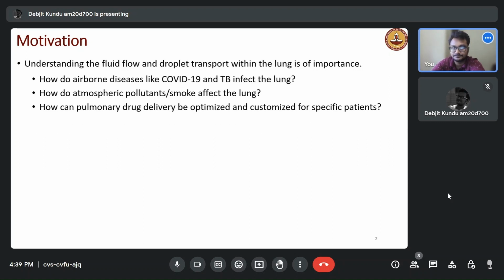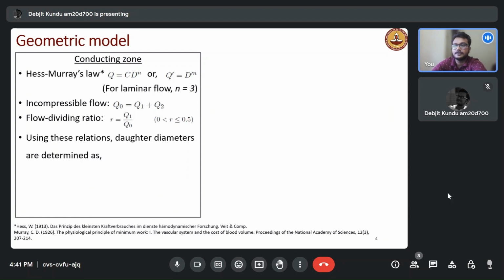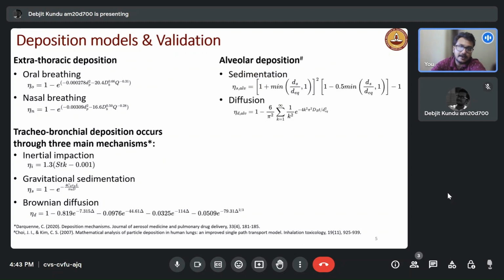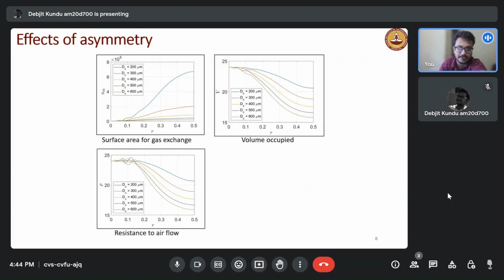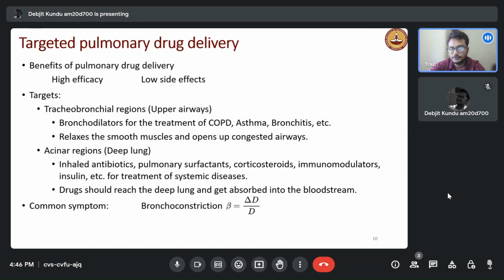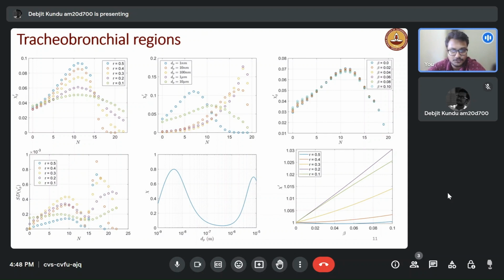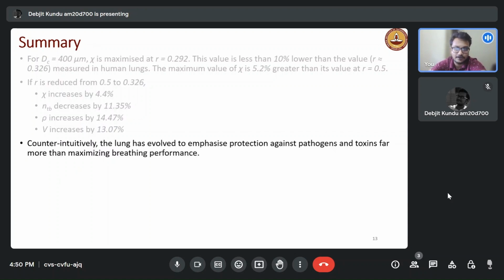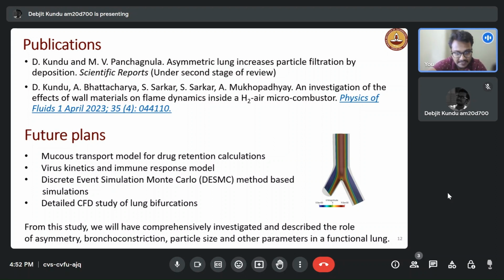PMRF PRESENTATION 2501408